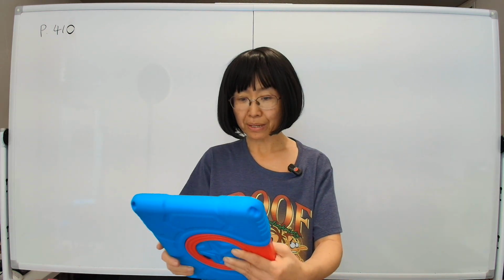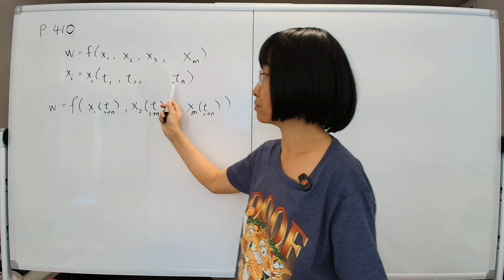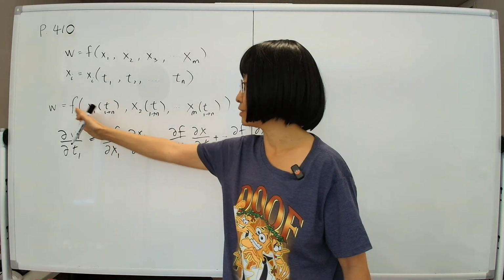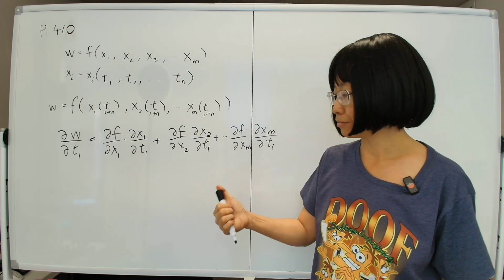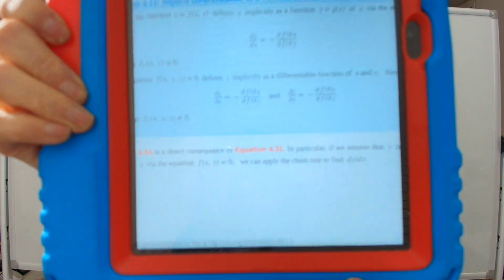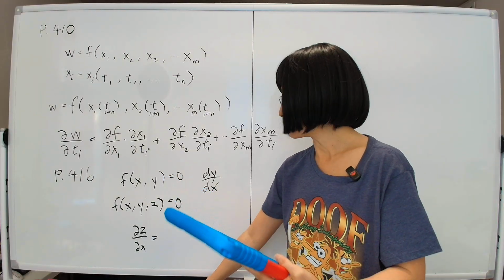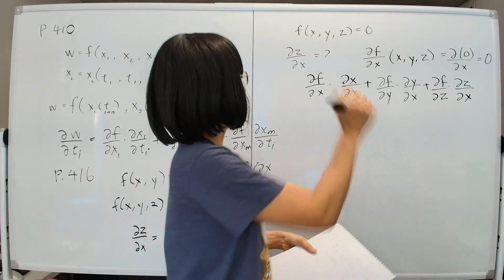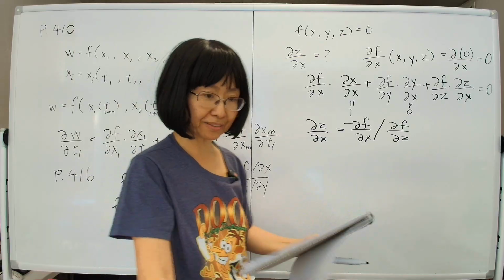Calculus III Chapter 4.5 Part 2 The Chain Rule Homework with free Openstax textbook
p.419 Problem 215, 219, 223, 227, 229, 233, 237, 241, 245, 249, 251
Calculus III Chapter 4.5 Part 2 The Chain Rule Homework with free Openstax textbook. Please download this previous version of Openstax textbook named Calculus III that I use in the video: Calculus III book download: